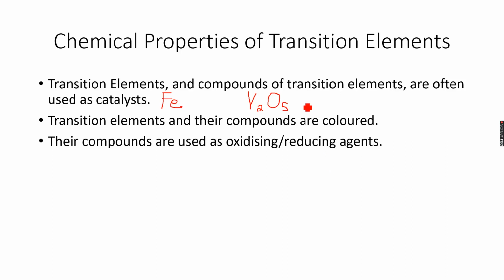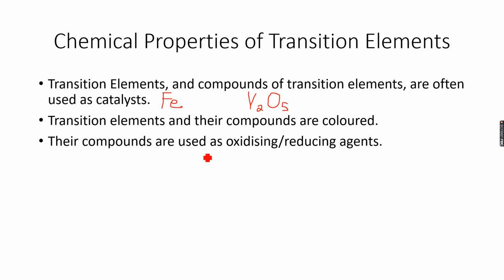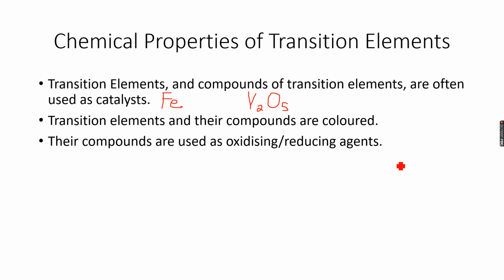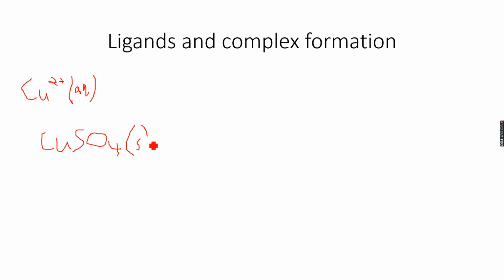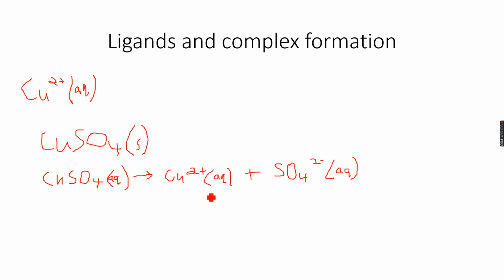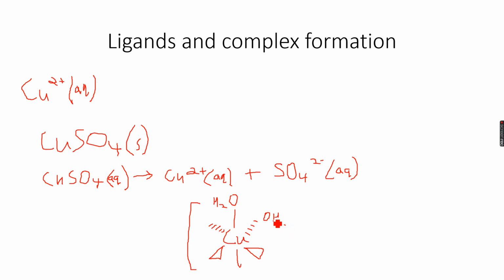A-Level Chemistry: Transition Elements Part 7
The complete A-Level Transition Elements curriculum. You can find past papers at gceguide.org